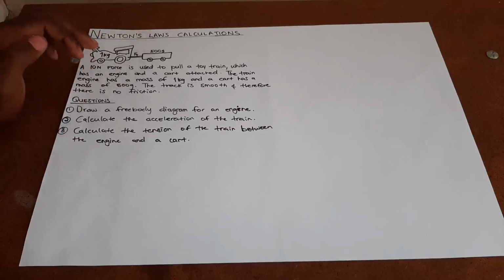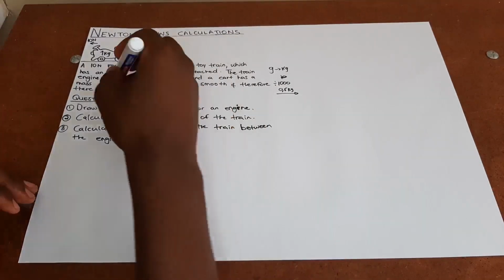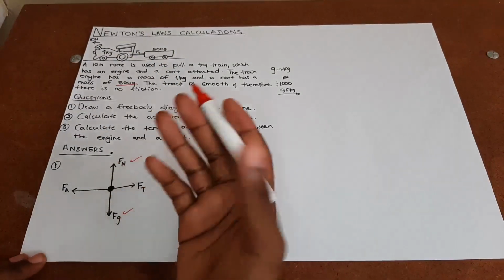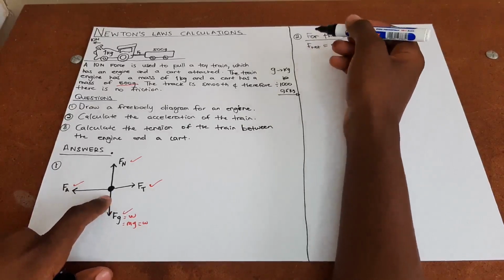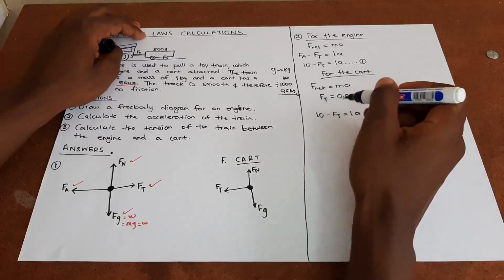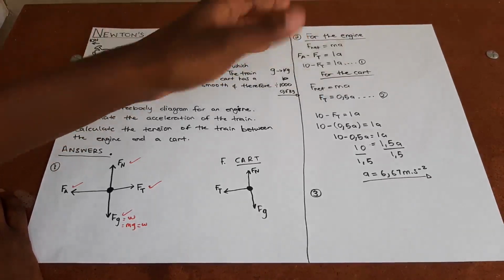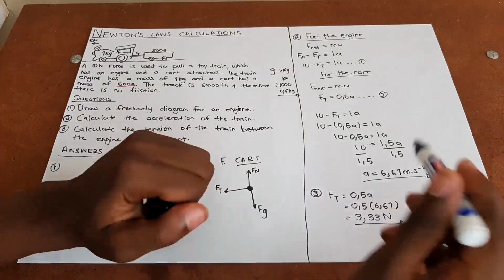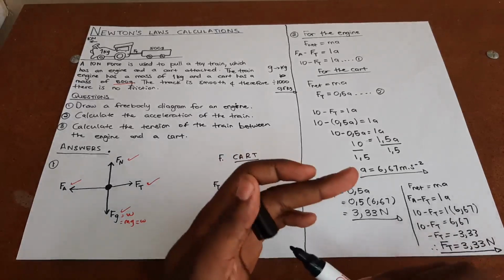Grade 12|| Physics|| Newton's second law calculations (2)